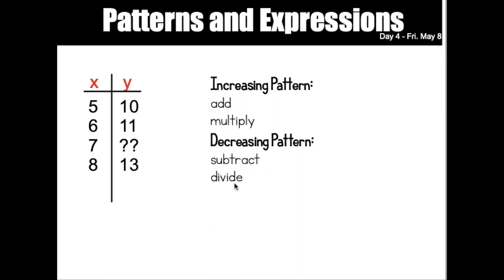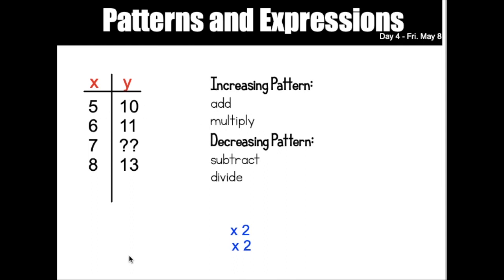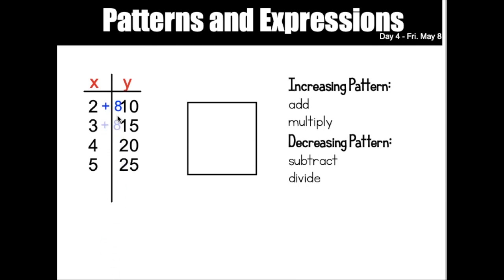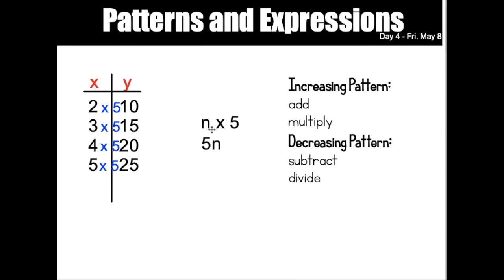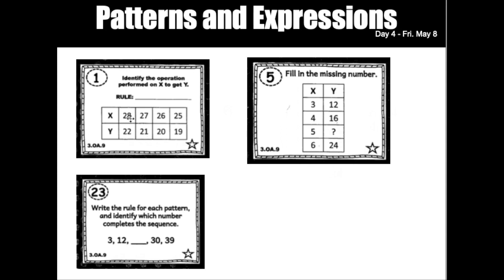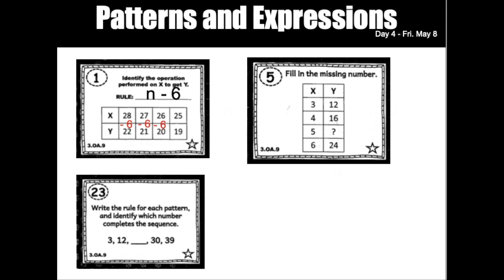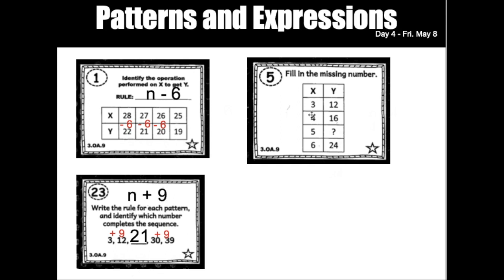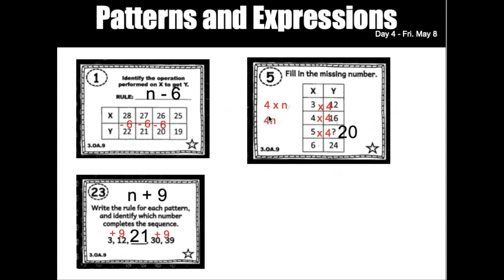Day 4 - Patterns and Expressions